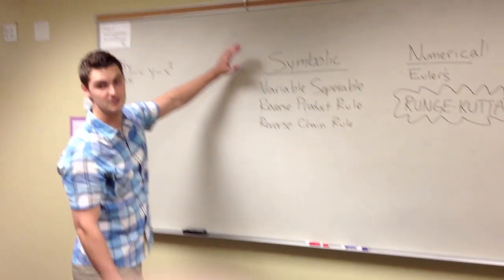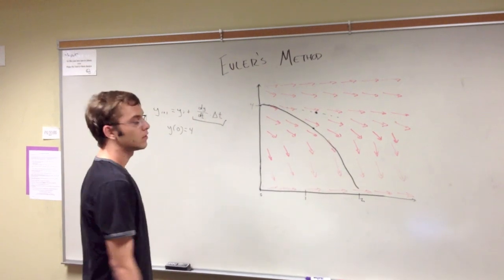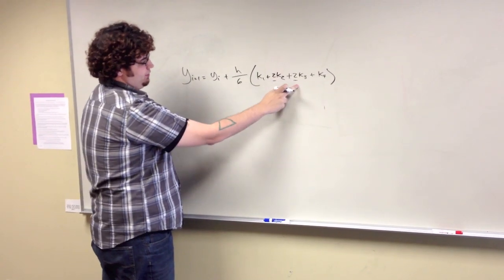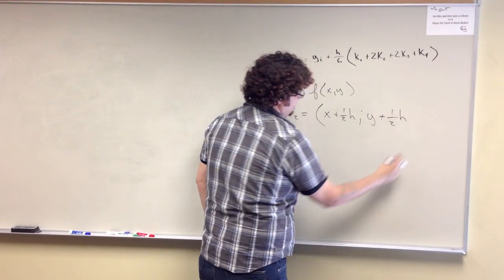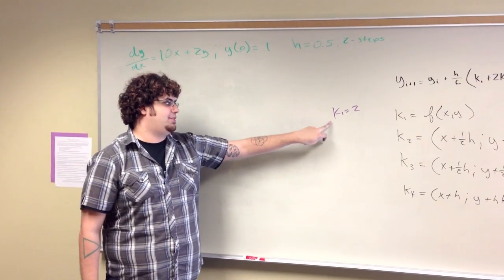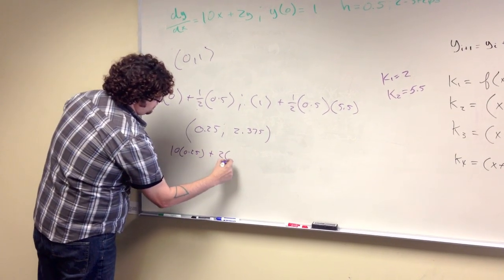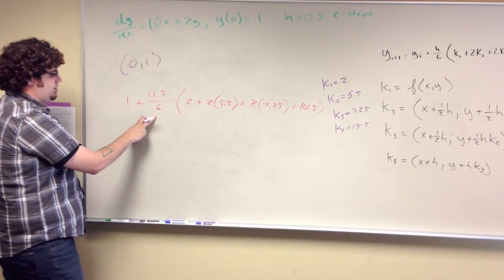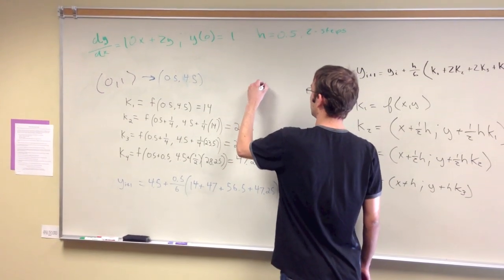The Runge-Kutta Method - MAT 276